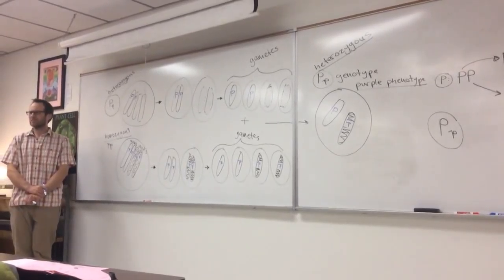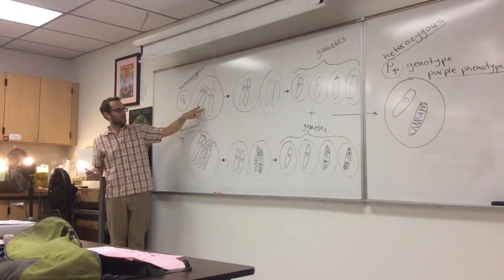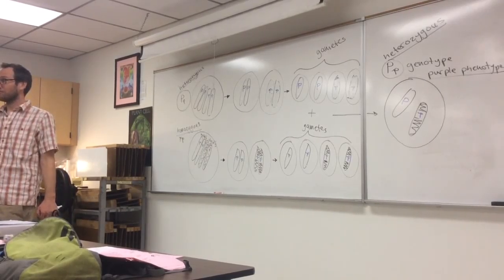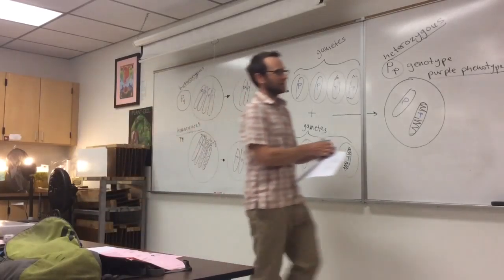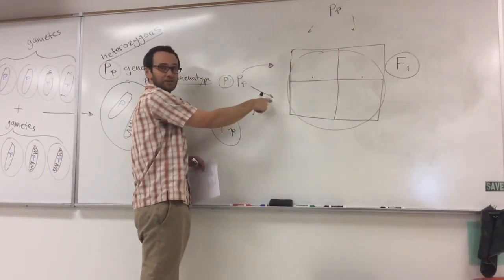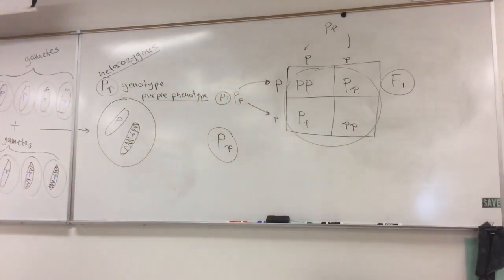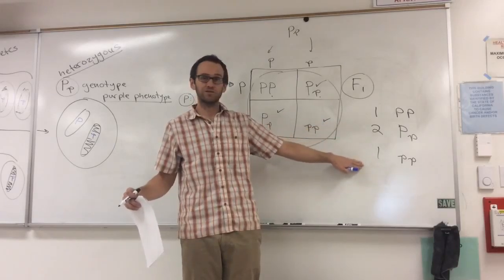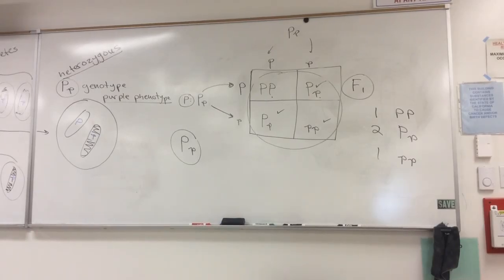Biology: Punnet Squares 4 End Cap 2